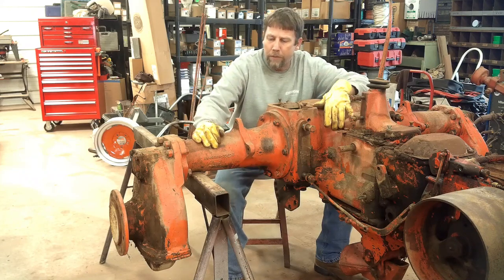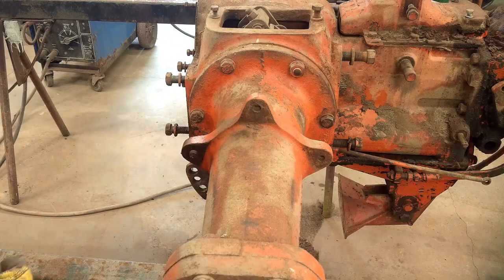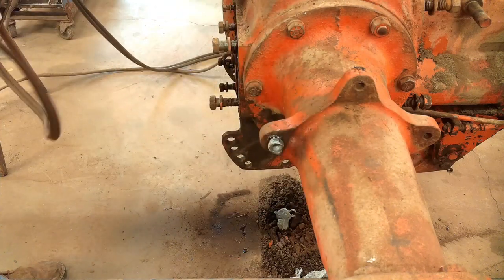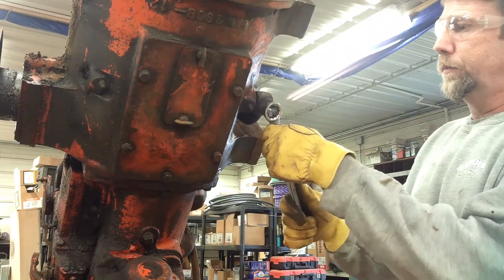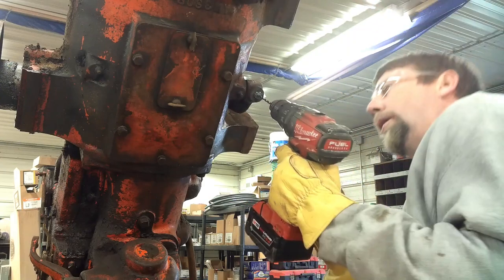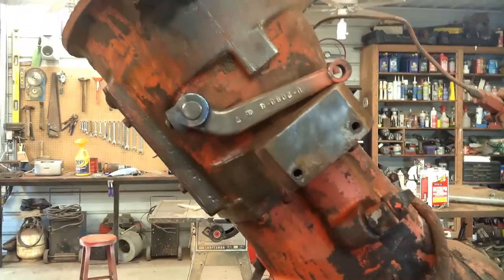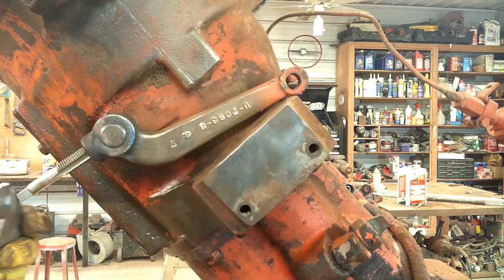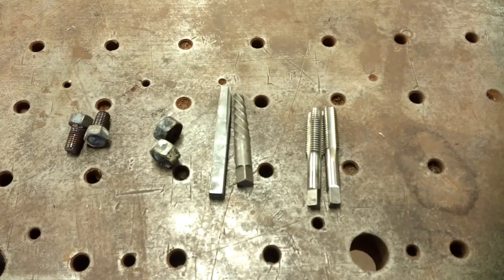Allis Chalmers WD45 Restoration Removing Broken Bolts Ep.13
Lucky Episode 13, successes and failures at getting out the broken bolts.